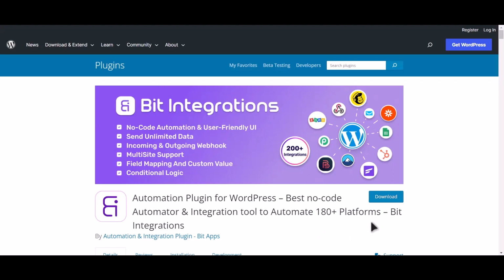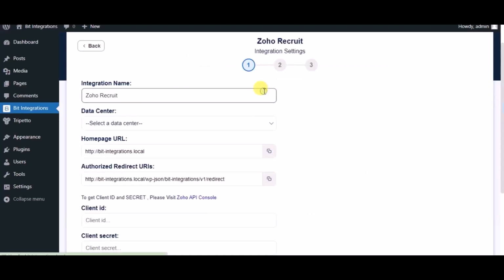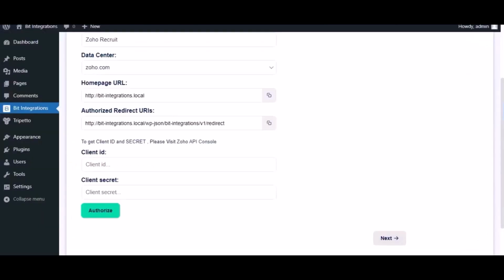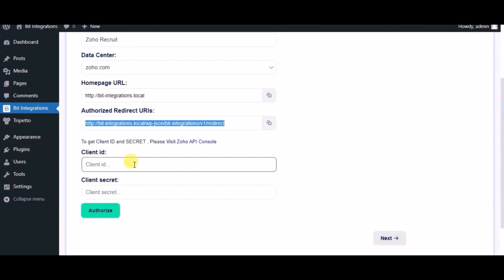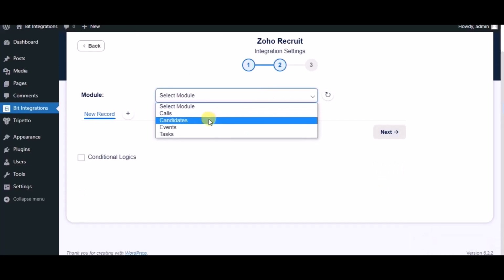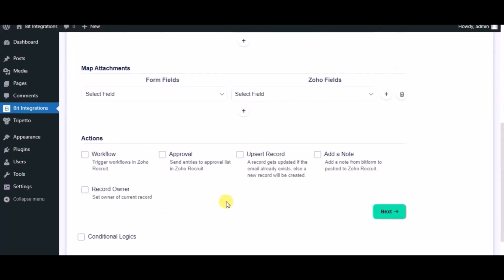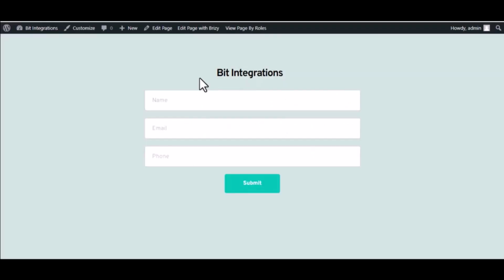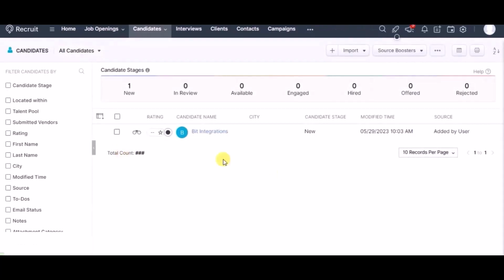Integrating Brizy Form with Zoho Recruit | Step-by-Step Tutorial | Bit Integrations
🔗 Unlock the power of seamless recruitment management! In this tutorial, we delve into integrating Brizy Form with Zoho Recruit, the cloud-based hiring platform that equips HR teams and recruitment agencies with cutting-edge tools for swift and efficient role fulfillment. Learn how to effortlessly connect these two platforms using the Bit Integrations WordPress plugin.

📝 Zoho Recruit revolutionizes the way organizations approach recruitment, and with Brizy Form integration, you can streamline the process even further. Join us as we walk you through the steps to seamlessly integrate Brizy Form with Zoho Recruit using the intuitive Bit Integrations plugin.

Key Highlights:
✅ Discover the simplicity of integrating Brizy Form with Zoho Recruit using the user-friendly Bit Integrations WordPress plugin.
✅ Elevate your recruitment strategy by seamlessly connecting Brizy Form with Zoho Recruit for streamlined candidate management.